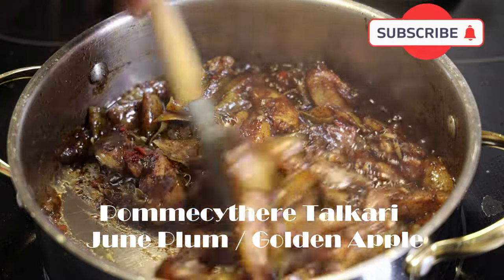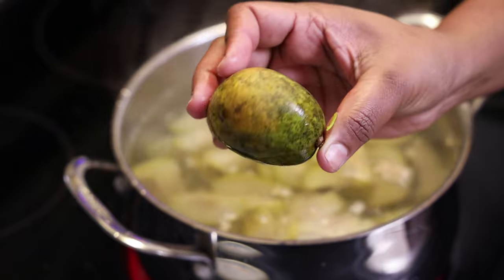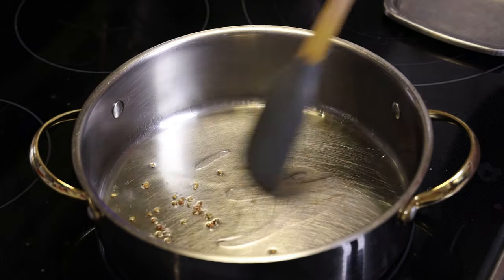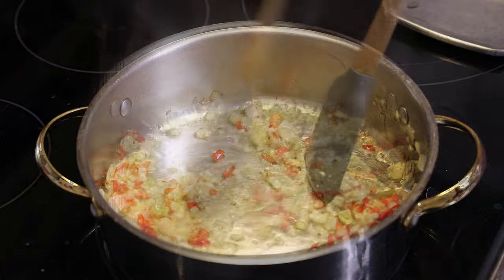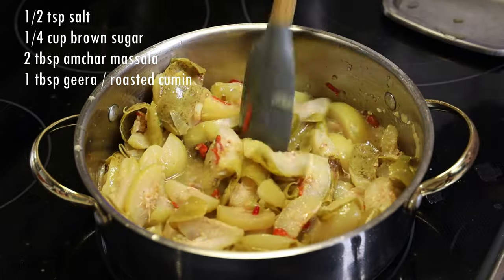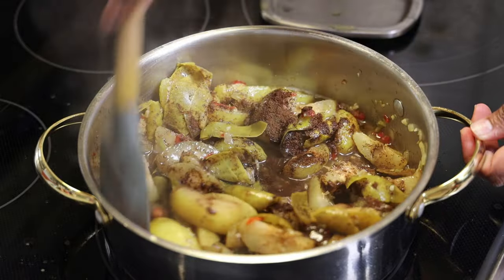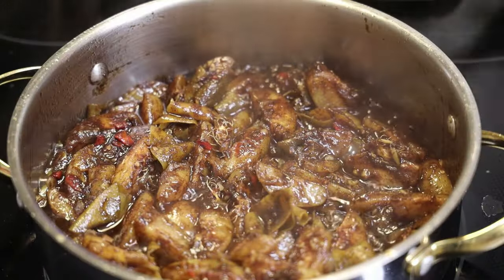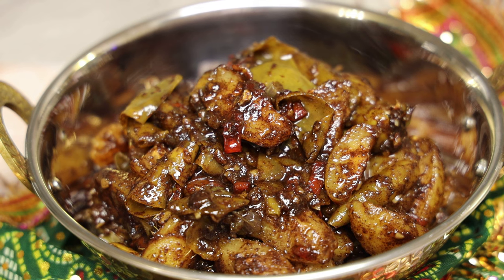Pommecythere Talkari / Golden Apple / June Plum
Episode -
8 cups Fruit chopped
1 tsp salt
1 tbsp oil
1/4 tsp methi seeds / fenugreek seeds
1/2 onion diced
3 pimentos chopped
1tbsp minced garlic
1 scotch bonnet chopped - optional
1/2 tsp salt
1/4 cup brown sugar
2 tbsp amchar massala
1 tbsp geera / roasted cumin